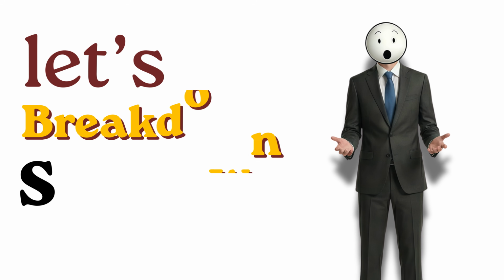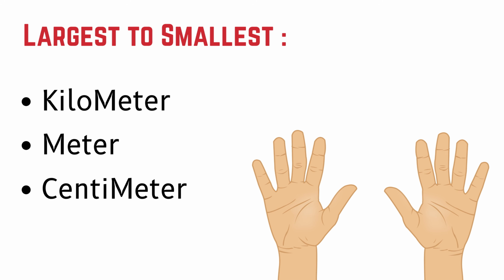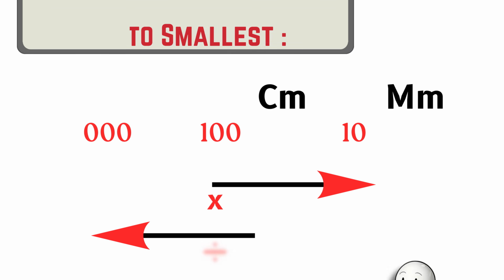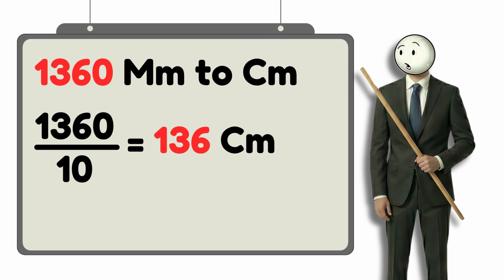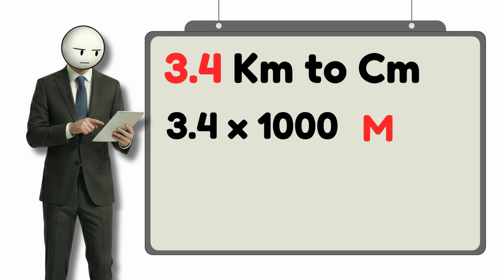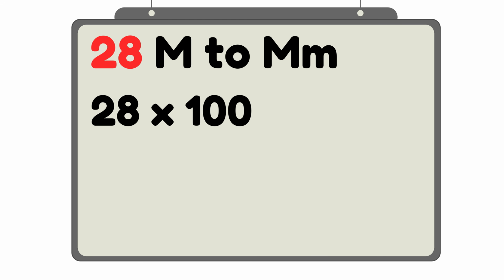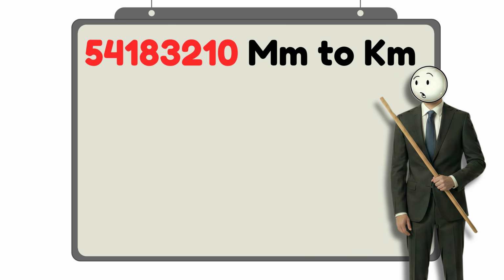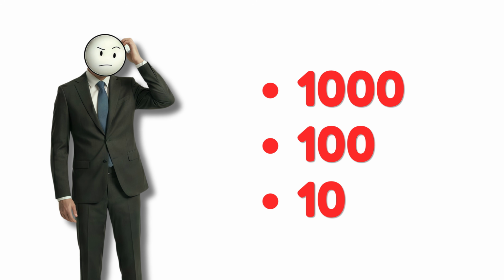Convert kilometers to millimeters (don't teach anyone)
Struggling with distance conversions? In this rapid-fire lesson, we cover exactly how to confidently convert between kilometers (km), meters (m), centimeters (cm), and millimeters (mm).

We break down the logic for knowing exactly when to multiply and when to divide as you move between larger and smaller metric units. You will get step-by-step examples to help you practice and lock in the concepts—perfect for building the foundational problem-solving and quantitative skills.